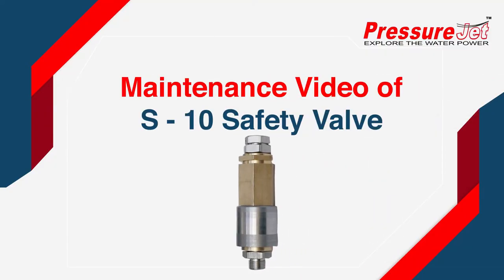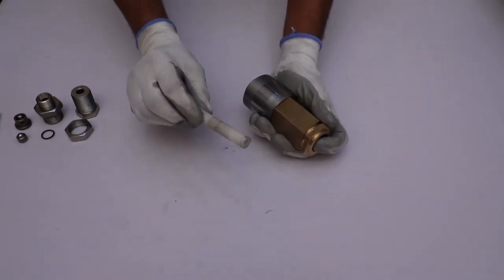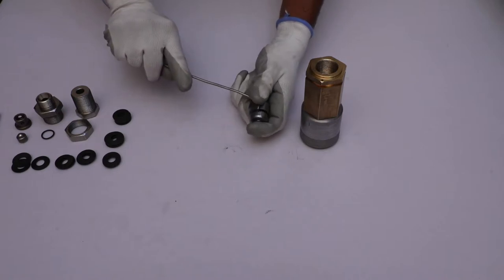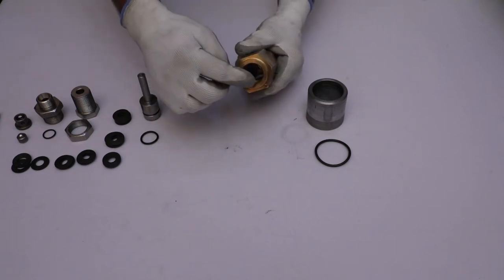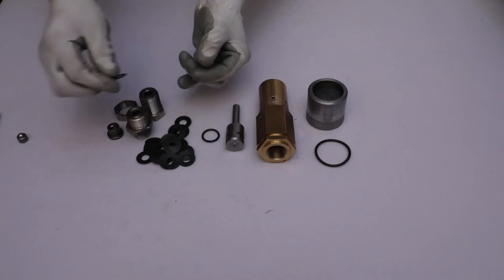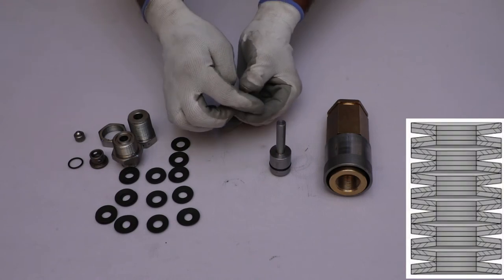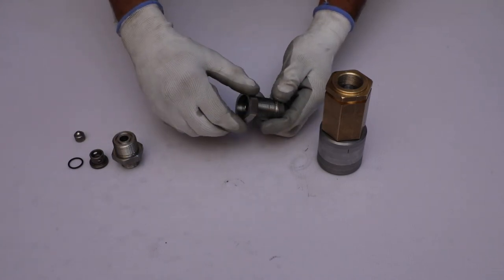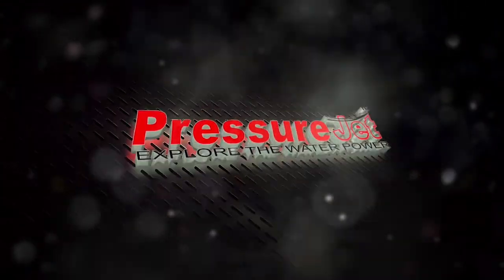Maintenance Video of Safety Valve (S 10) Plunger Pump Accessories | PressureJet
This video provides step-by-step instructions on servicing the Safety Valve (S 10 Safety Valve) (High Pressure Plunger Pump Accessories) in PressureJet Pumps. (S 10 Safety Valve).

For more information regarding High Pressure Plunger Pumps,

Chapters:
0:00 Introduction
0:11 Disassembly of S 10 Safety Valve
2:47 Inspection of S 10 Safety Valve
4:07 Assembly of S 10 Safety Valve